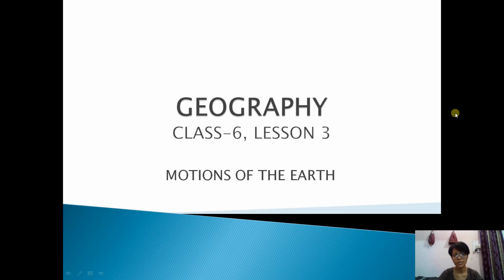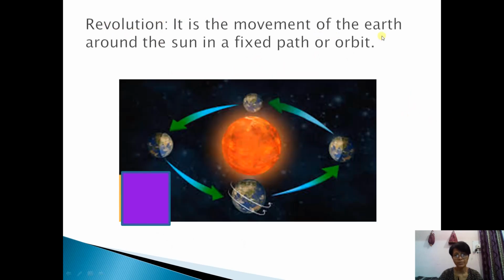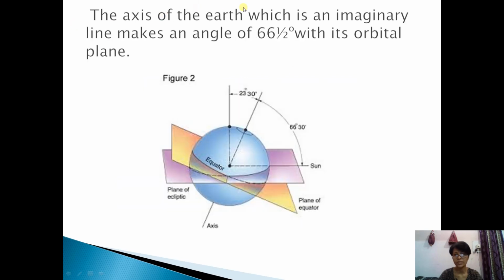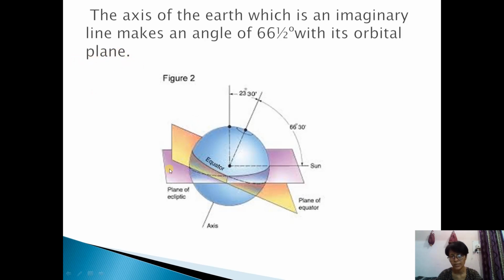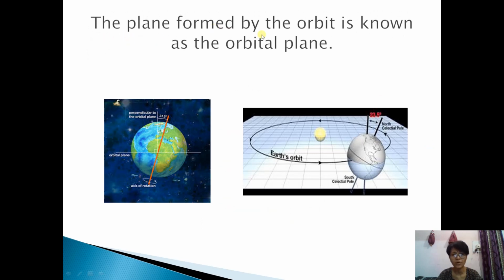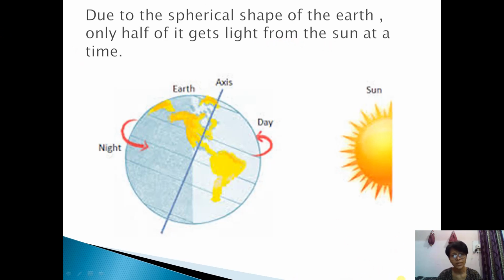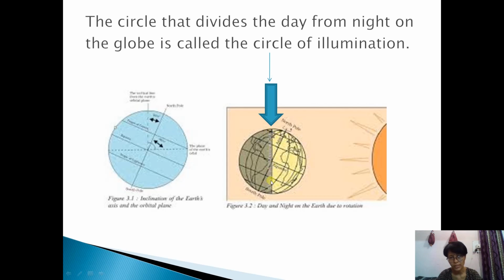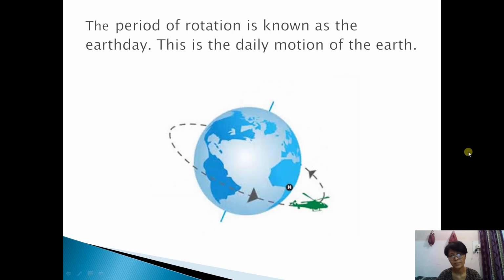GEOGRAPHY, CLASS-6, LESSON-3, MOTIONS OF THE EARTH, BY PURABI BORGOHAIN.